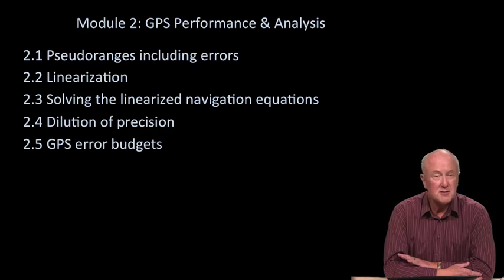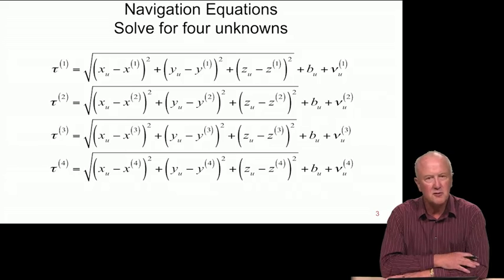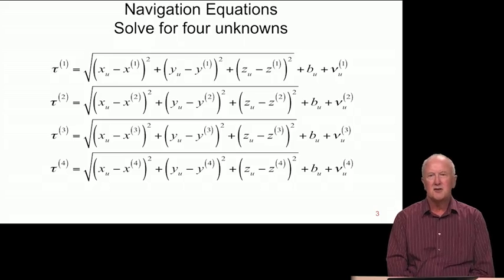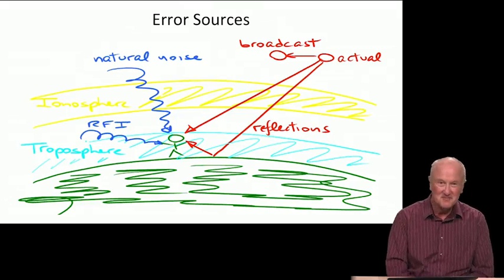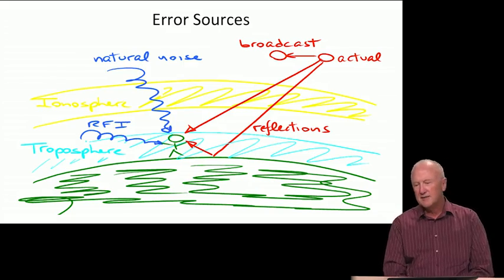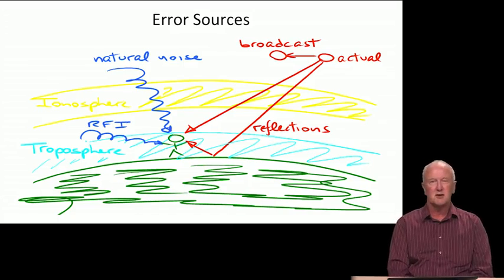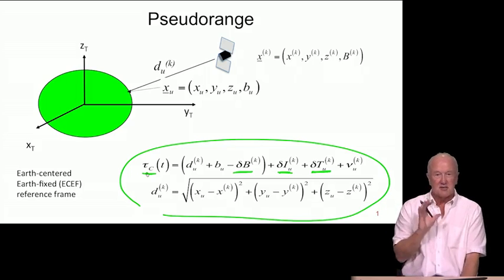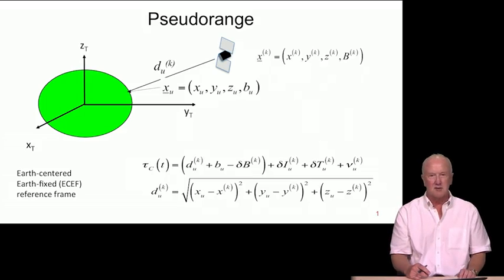2.1 - Pseudoranges, including errors